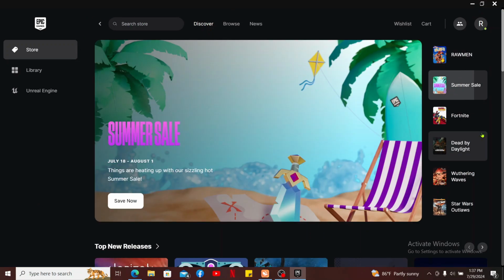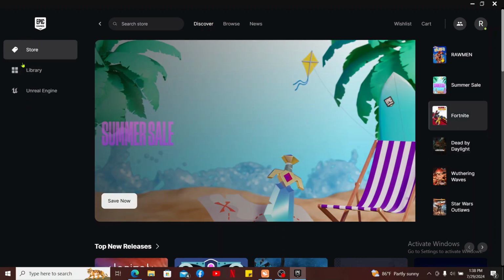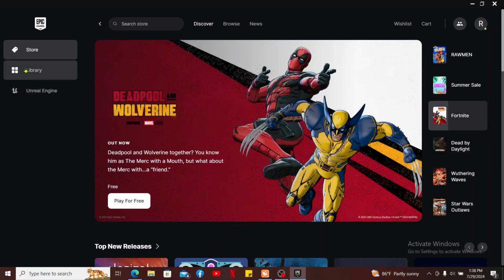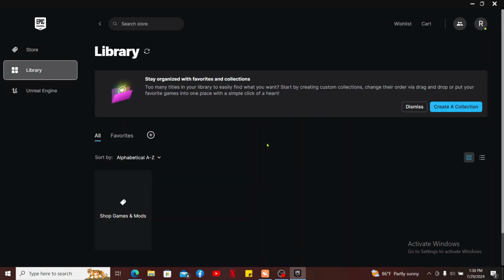How to Open Epic Games Library? Locate Your Game Library on Epic Games (2024)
Welcome to Gameplay Classic! In this video, we'll guide you through the process of opening your Epic Games Library. Whether you're new to the platform or just need a quick refresher, our step-by-step tutorial will help you access and manage your game library with ease.